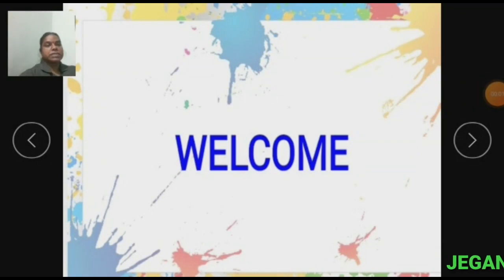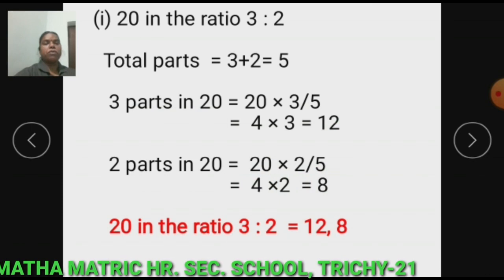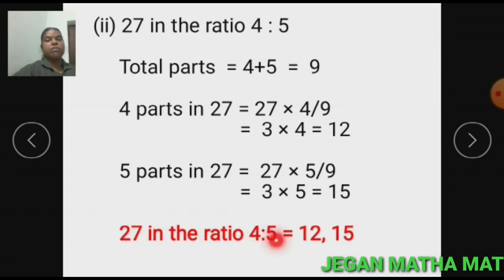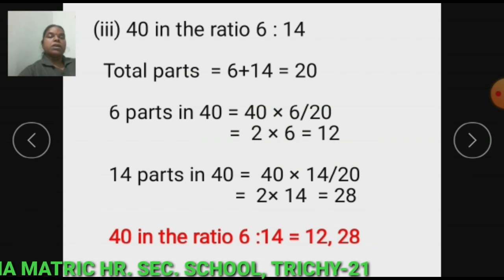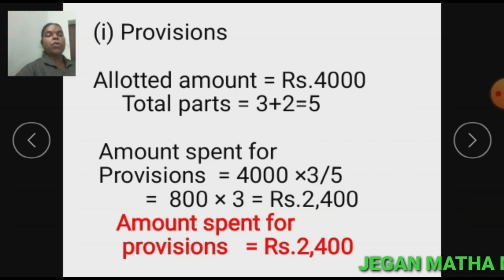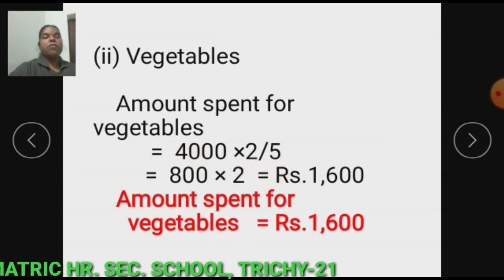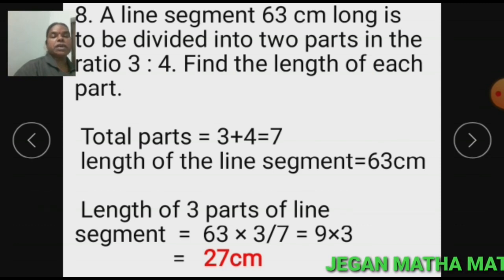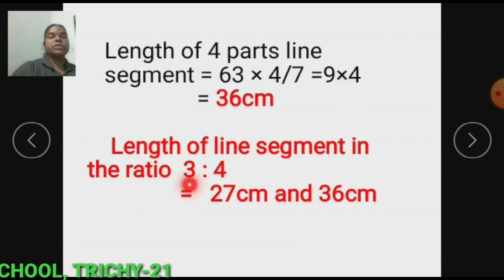STD VI MATHS - RATIO AND PROPORTION EX. 3.2 (PART 2)